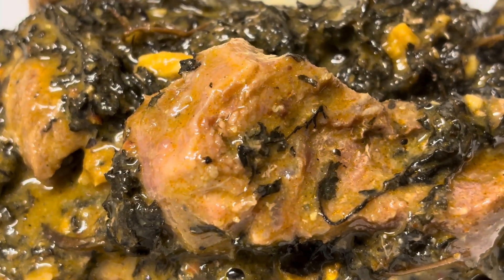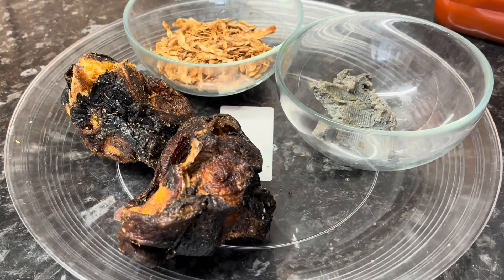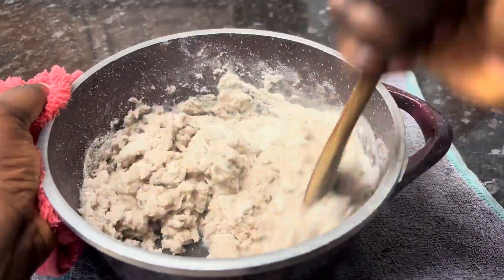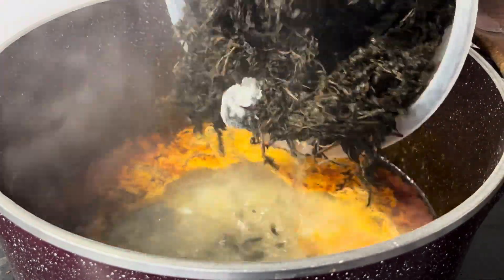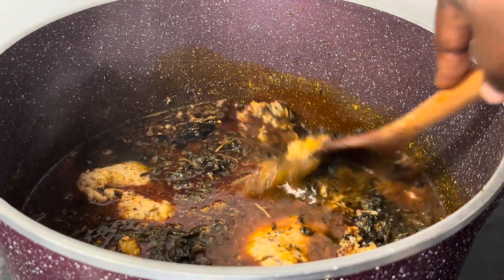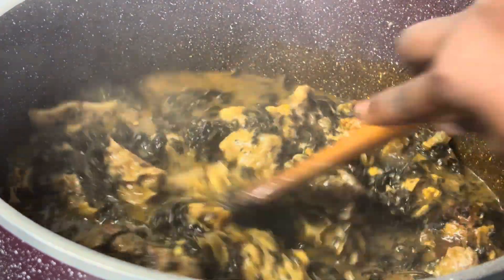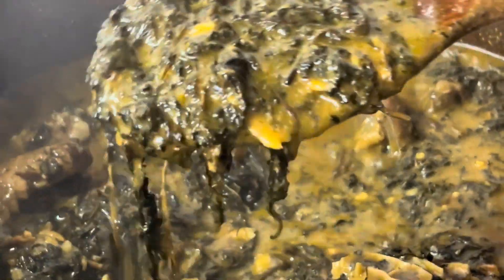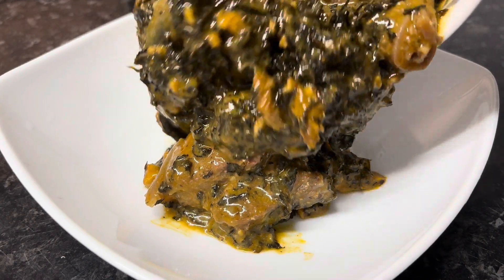How To Make Tasty Bitterleaf Soup With Dry Bitterleaf / Ofe onubu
i used dry bitter leaf to cook this delicious bitterleaf soup. watch how to achieve this. from how to soften your dry bitter leaf to how to prep your cocoyam flour to how to arrive at a very delicious bitter leaf soup,